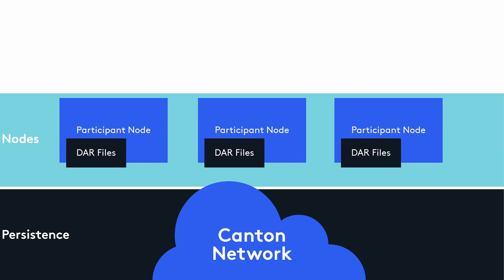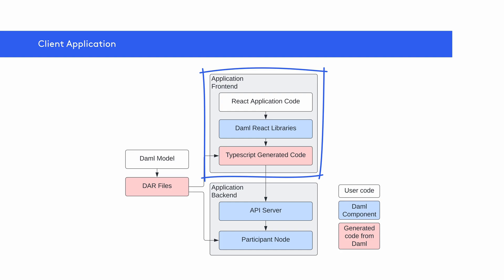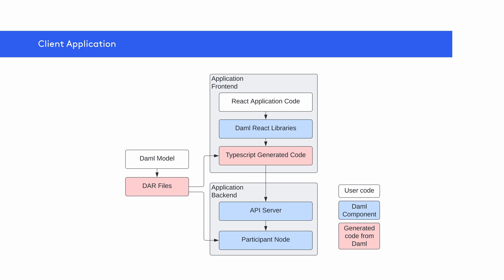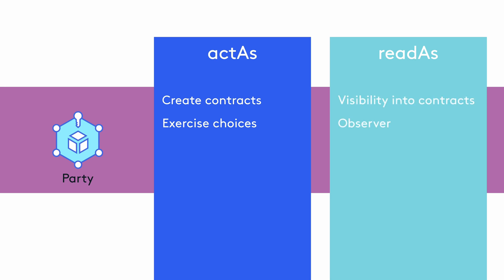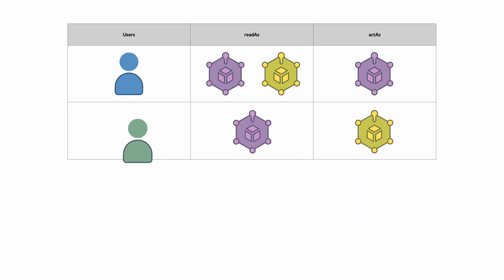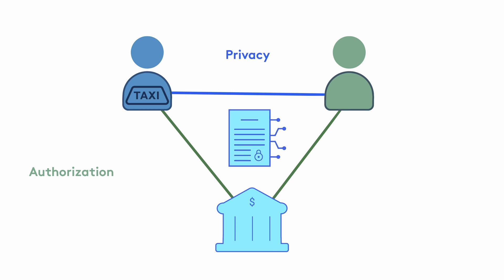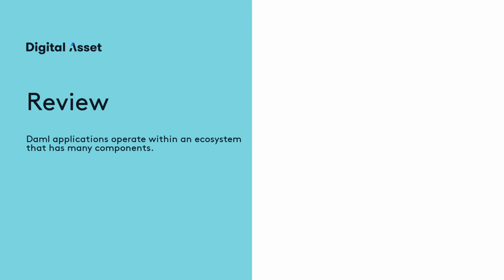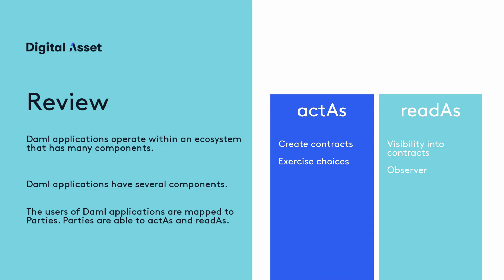Lesson 2: Components of Canton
There are several components and concepts that come together to build Daml applications. The Canton ecosystem is built on the Canton Network lying at the level of the persistent layer. At this layer, the underlying infrastructure runs Daml Smart contracts stored in the Canton Ledger. The next layer above has participant nodes, where the DAR files are uploaded. Given this architecture, we now need to understand how users using Daml applications interact with the ledger. For that, we need to understand the relationship between parties and users. We also look at how Daml manages authorization and privacy.

00:06 Canton Network
01:37 Parties and Users
02:15 Authorization and Privacy
04:20 Review